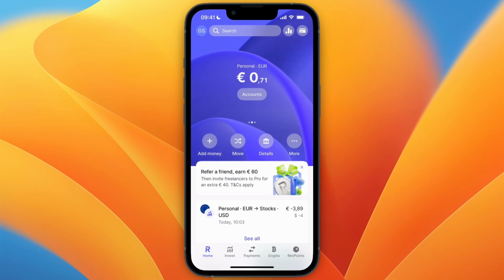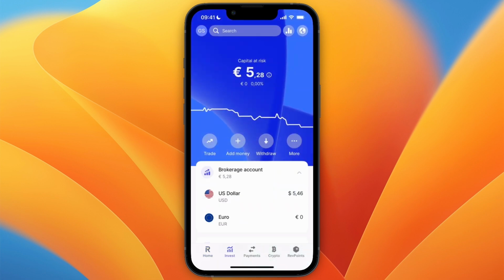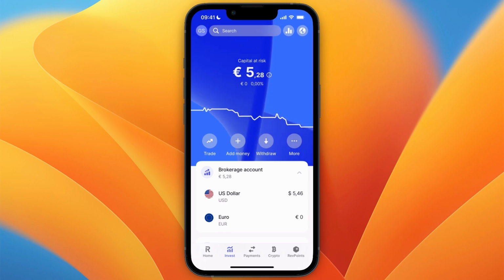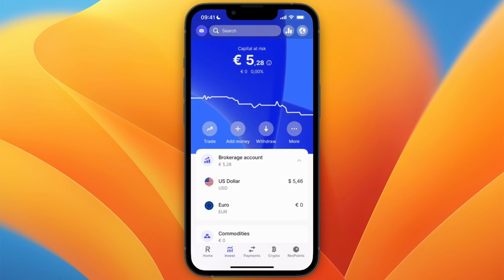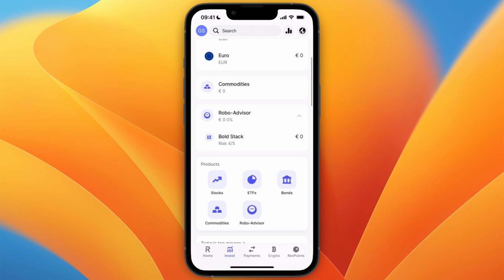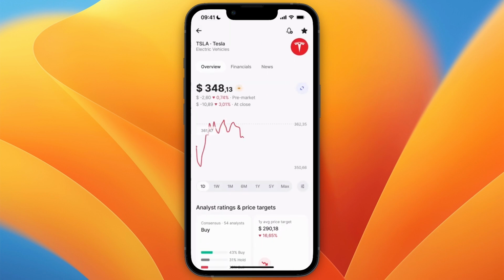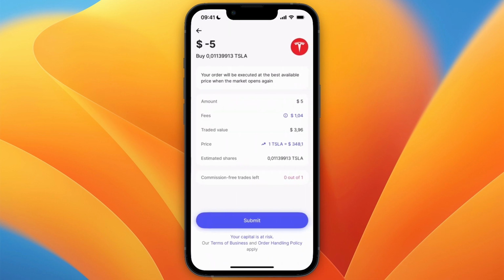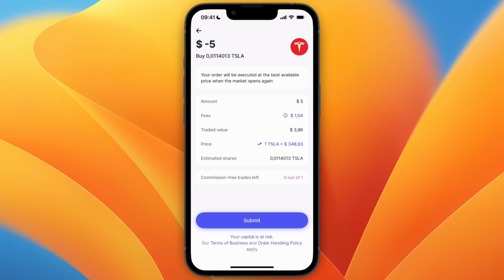How To Buy Stocks With Revolut - Step by Step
In this video I'll show you How To Buy Stocks With Revolut.